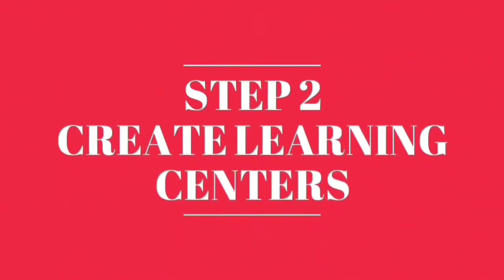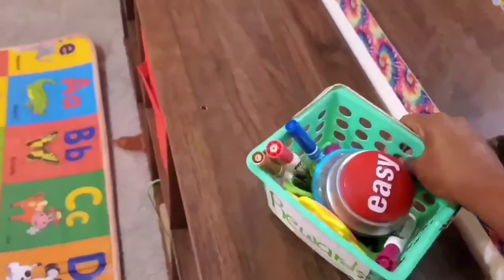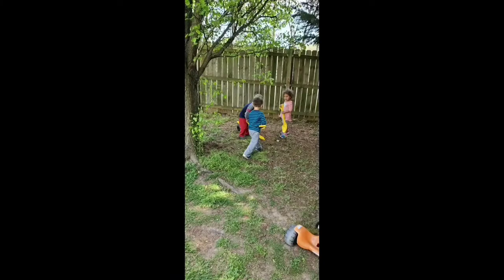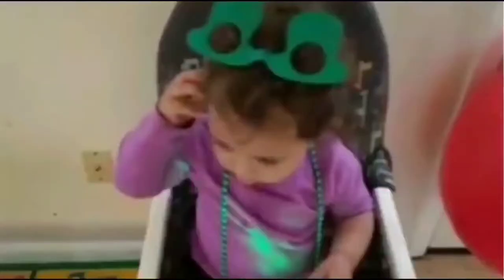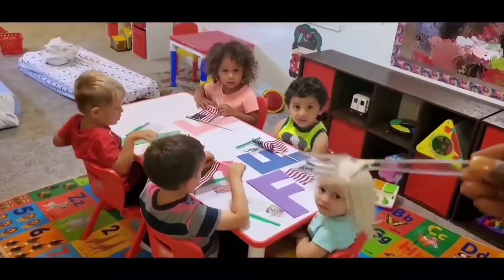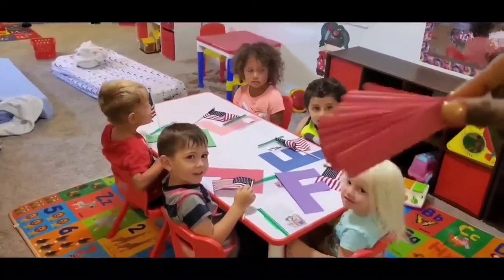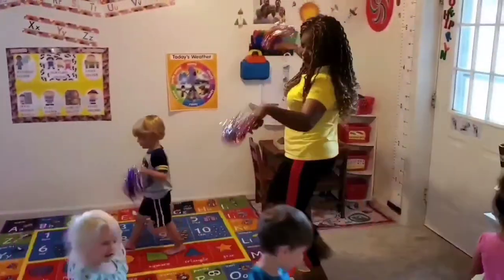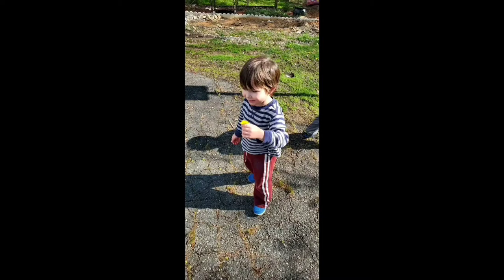HOW TO TRANSFORM A PRESCHOOL CLASSROOM INTO A PLAY-BASED LEARNING ENVIRONMENT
Shows like Blippi with Stevin,Blues Clues, Mr Rogers, Yogababa, and Sesame Street have adults acting like children because their target audience is children. When you teach preschoolers, you unavoidably have to act like preschoolers if you are to teach them effectively. It is important for preschool teachers to unleash their inner child in a play-based learning environment😊

My name is Dr. Brenda. I am a preschool teacher who uses play-based developmentally appropriate strategies to make learning fun and exciting!

A Countdown of 10 Must-Have Items in a Preschool Classroom

Our Home Daycare Tour

Checkout  my webinars  with Ashford University Early Childhood Education Department!

Challenging Little Children To Learn Big Things In A Fun,Exciting Way ❤